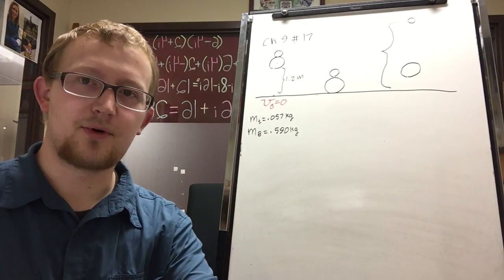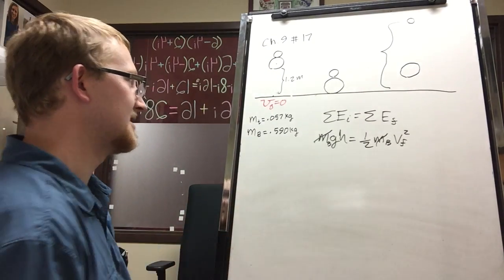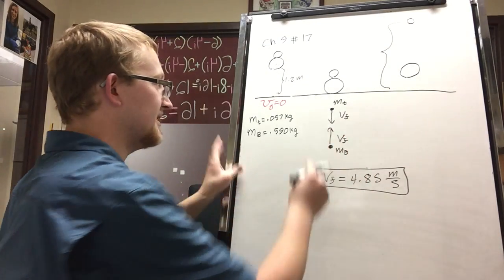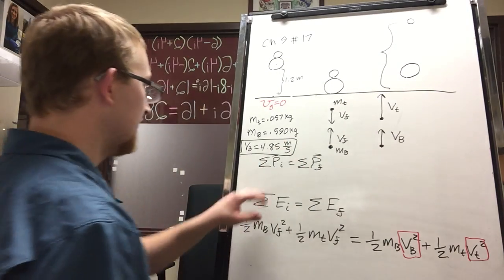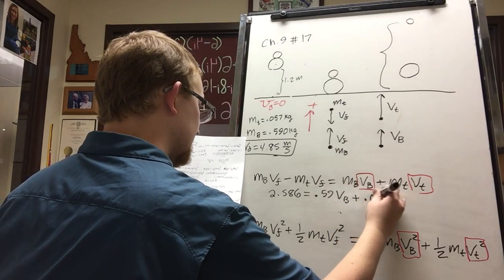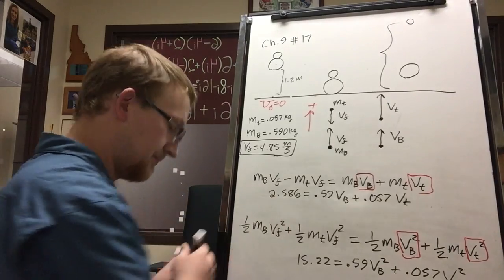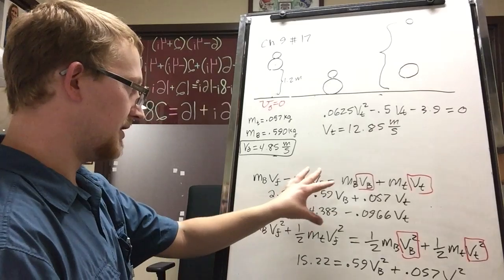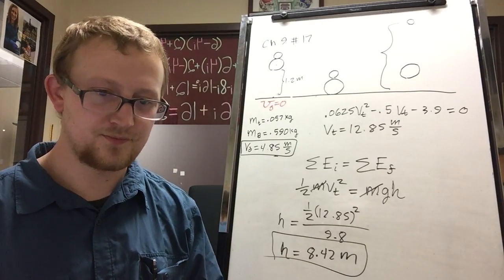Chapter 9 problem 17